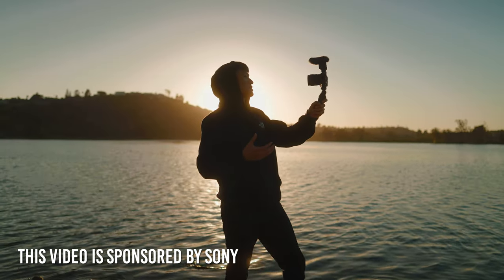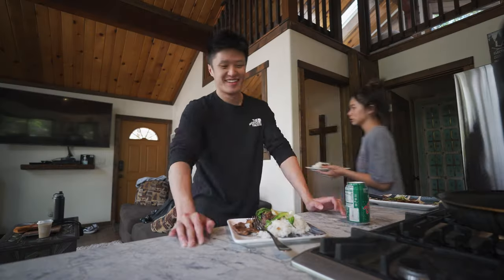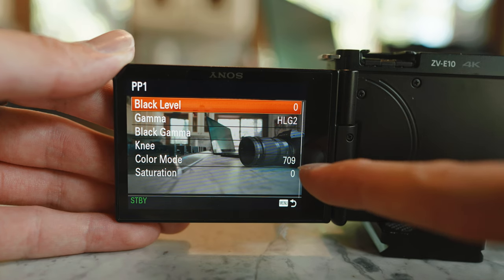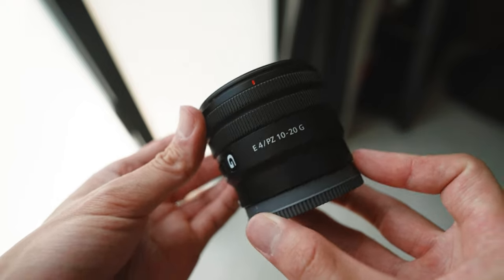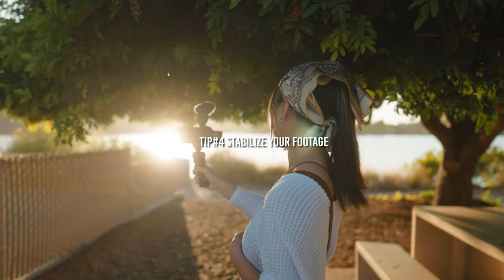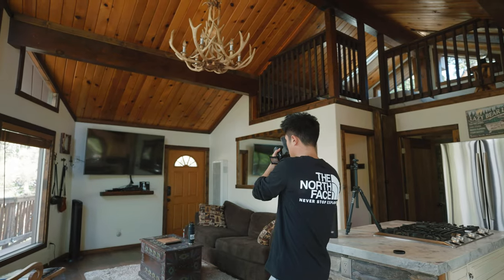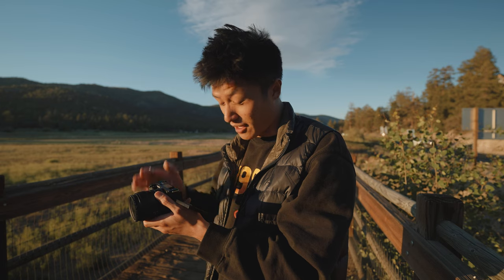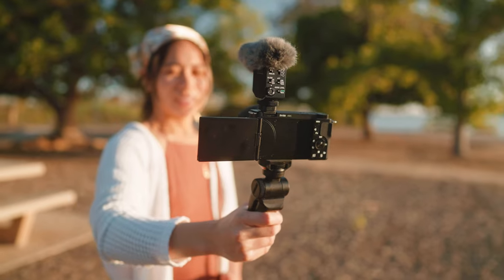5 Tips for BETTER CINEMATIC VLOGS! Sony ZV-E10 APS-C + 3 NEW Sony LENSES!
■ Color Graded with my SLOG 3 LUTs!

■ MY GEAR (Updated 2022) :
The Perfect Video Camera
Budget option Camera ( STILL A AMAZING CAMERA)
My Backpack
My Favorite Lens
WIDE ANGLE LENS!
My Most Used Lens
Tiny BOKEUH LENS! (Great for BROLL)
Turn ANY LENS into a MACRO LENS (CHEAP)
Quick Release Plate (VERY USEFUL)
Quick Release Camera Strap !
ND Filter (a MUST!)
PROMIST FILTER
Favorite Gimbal
Shotgun Mic
SD Card I Use!
My Lightweight Tripod
My Drone
My BEAST Laptop
SD CARD CASE
FILMMAKER MULTI TOOL! (VERY USEFUL)
Mini RGB Light
INCREDIBLE ACTION CAMERA